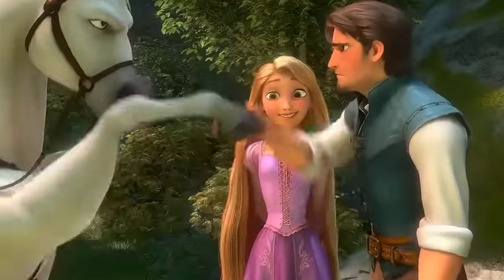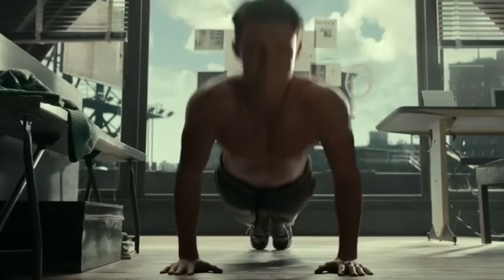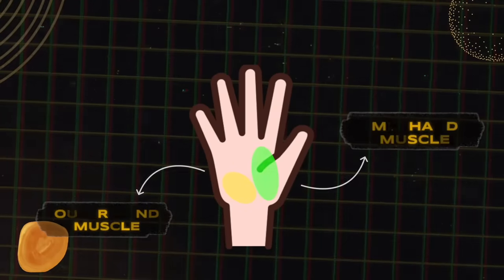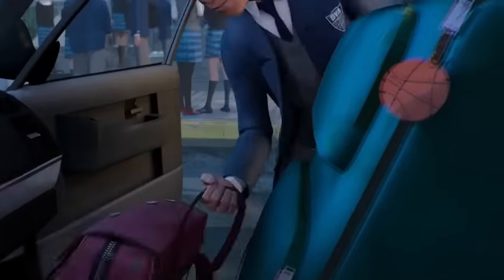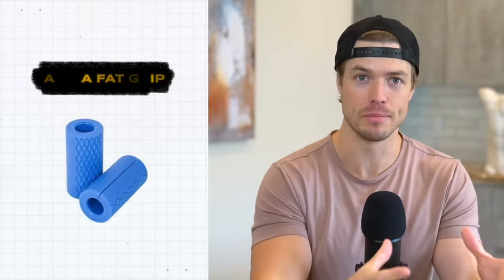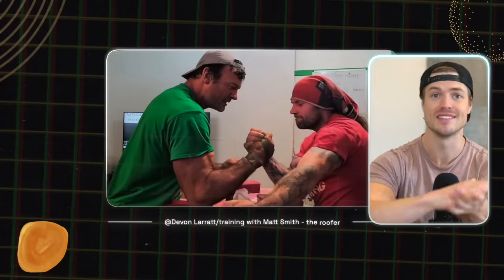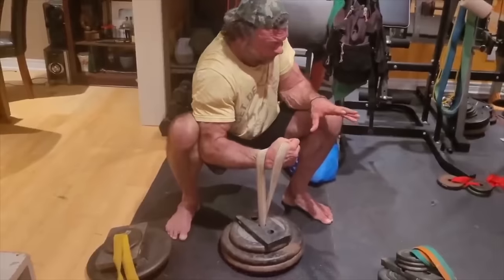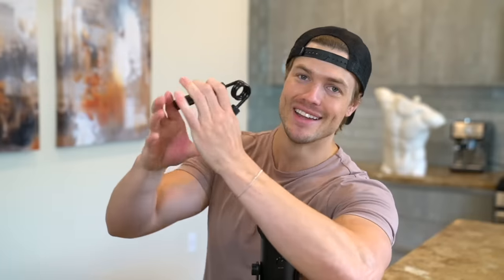How to Grow Thicker More Masculine Hands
In this video I show you How to Grow Thicker More Masculine Hands

My name is Brett Maverick Lange and I make video’s about reactions, challenges, fitness, nutrition, fashion, lifestyle and anything fun through a combination of informative videos and vlogs. I preach a lifestyle whereas you can combine fitness with every aspect of your life, such as social activities, drinking alcohol, partying and still eating your favorite foods on a daily basis.